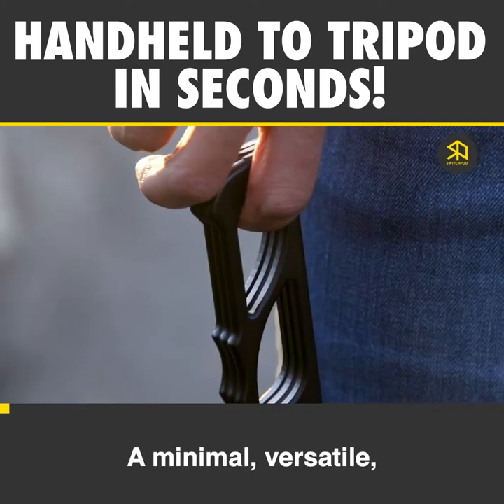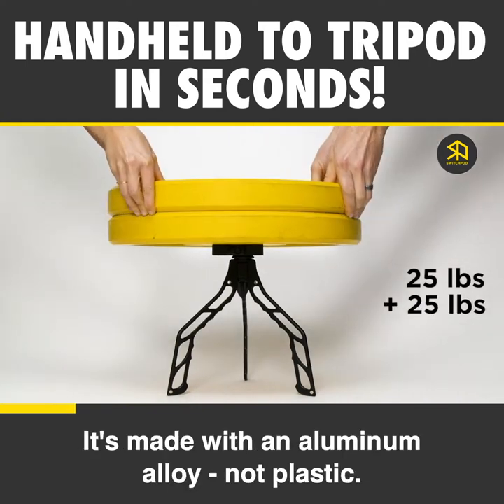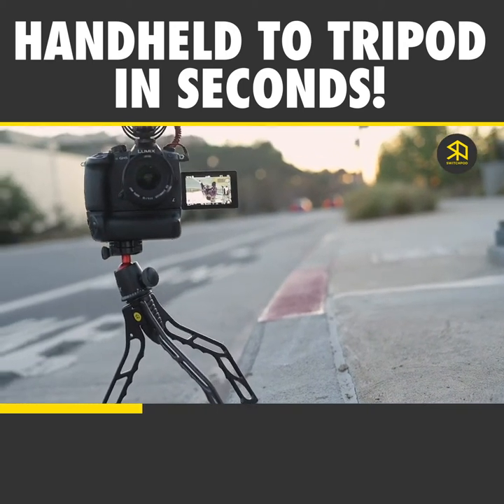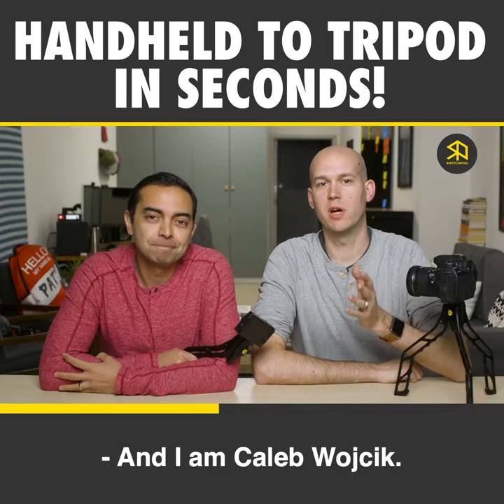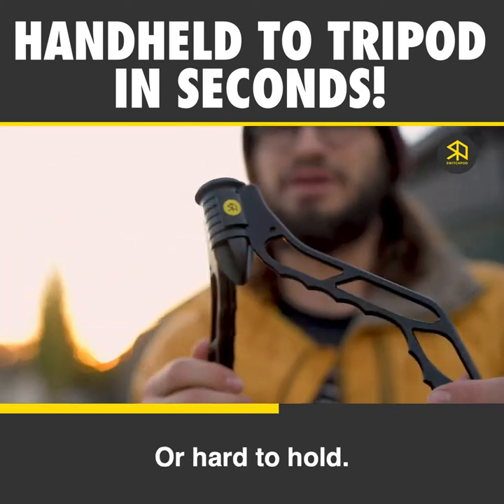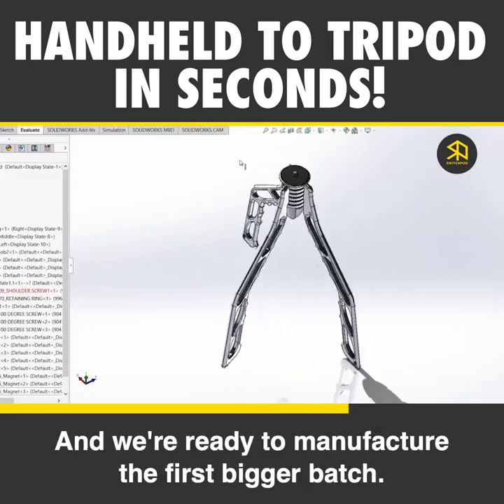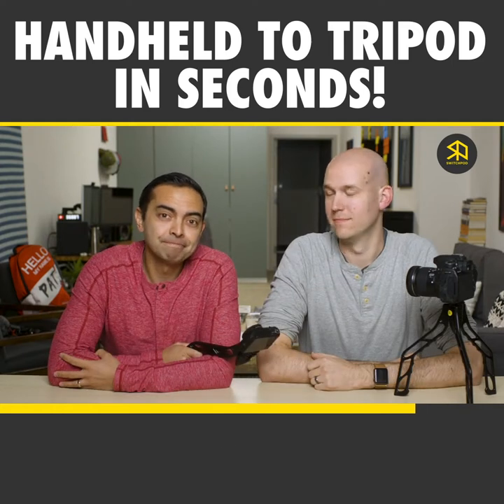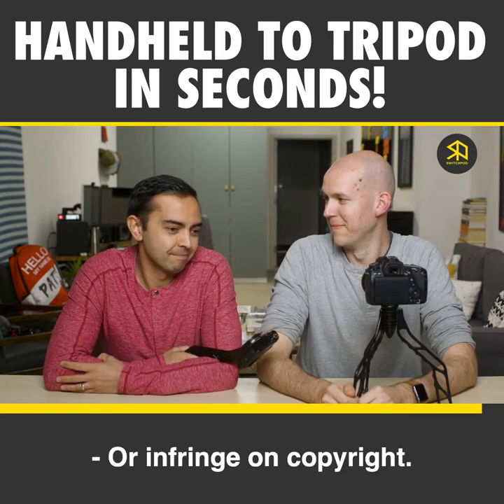SwitchPod — The minimal, versatile, handheld tripod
SwitchPod works with any camera, from a phone to a DSLR, and
simplifies video making. If you’re a vlogger, you’re going to love it.
This is the proverbial better mousetrap, folks!